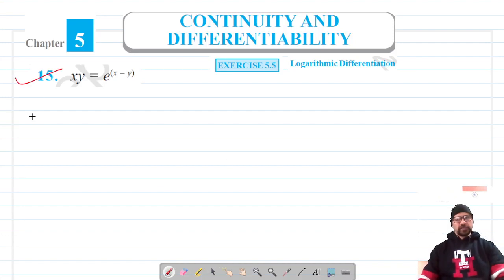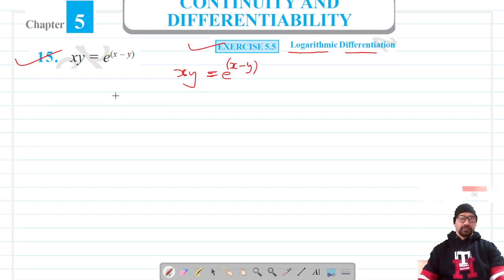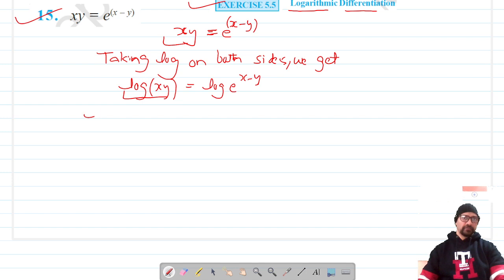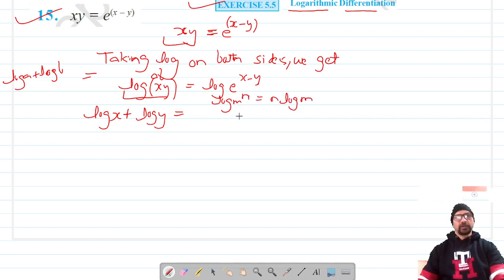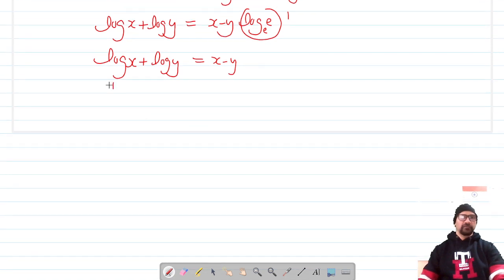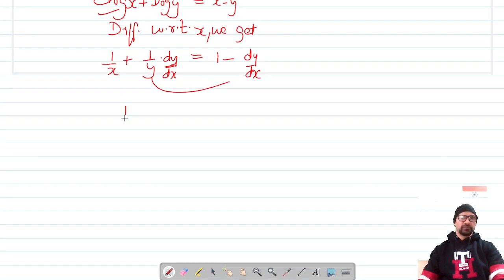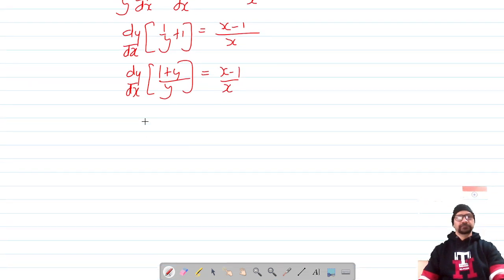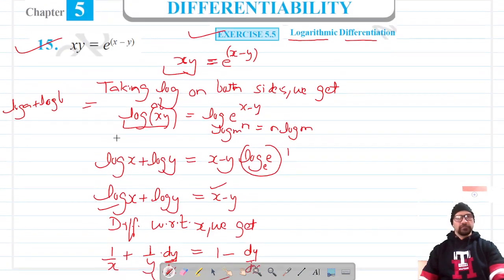Ex 5.5 Q15 | Continuity and Differentiability | Chapter 5 | Class 12 Math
Ex 5.5 Q15 | Continuity and Differentiability | Chapter 5 | Class 12 | CBSE Math |
Ex 5.5 Q15 | Chapter 5 | Continuity and Differentiability | Class 12 Math |
Class 12 | Continuity and Differentiability | Ex 5.5 Q15 | Math NCERT CBSE
Continuity and Differentiability | Ex 5.5 Q15 | Class 12 NCERT Math
Continuity and Differentiability | Ex 5.5 Q15 | Class 12 Math NCERT
Class 12 | Continuity and Differentiability | Ex 5.5 Q15 | NCERT Math
Ex 5.5 Continuity and Differentiability Chapter 5